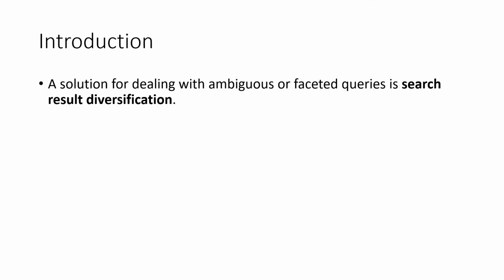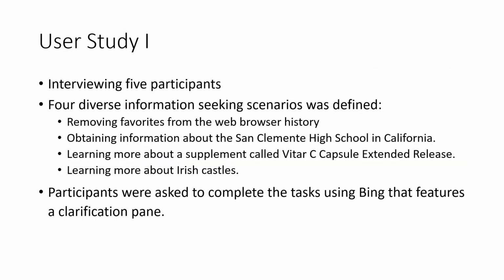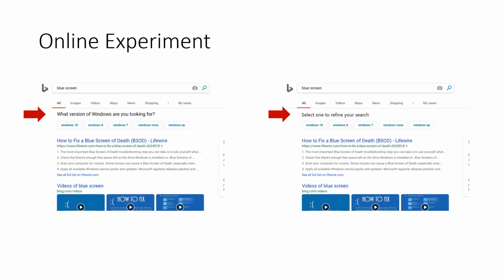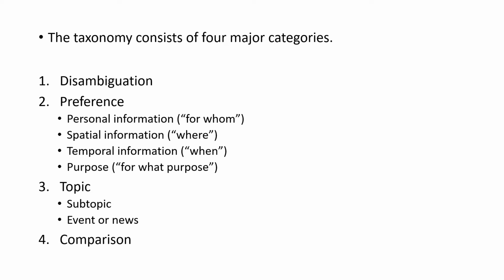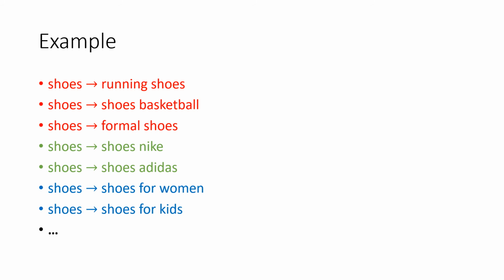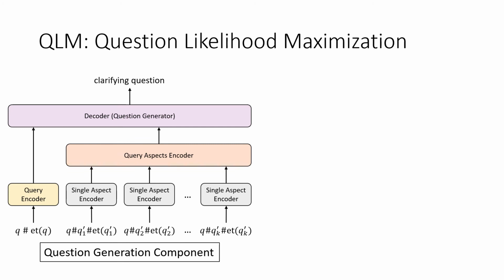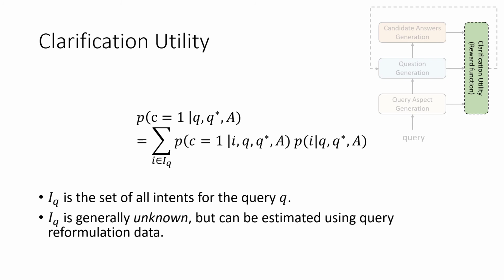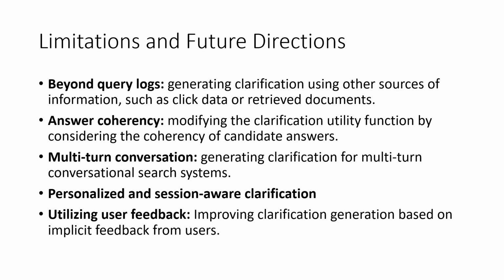Generating Clarifying Questions for Information Retrieval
Hamed Zamani; Susan Dumais; Nick Craswell; Paul Bennett; Gord Lueck